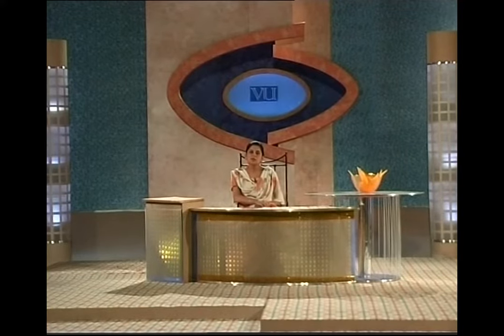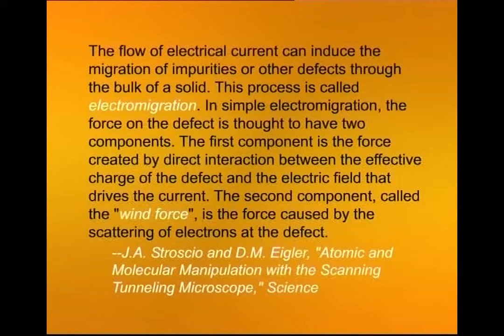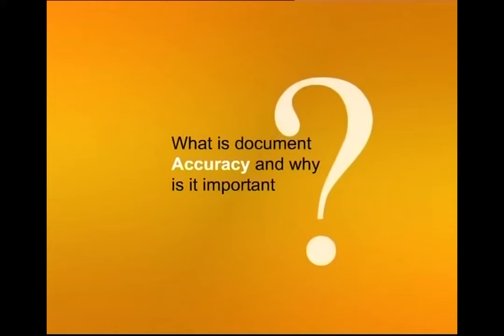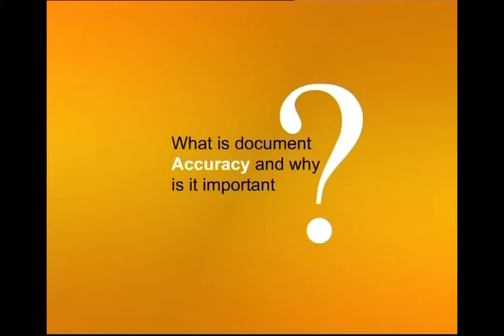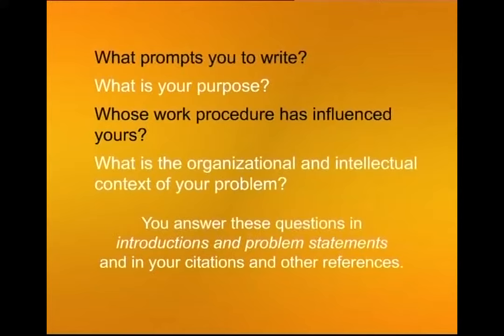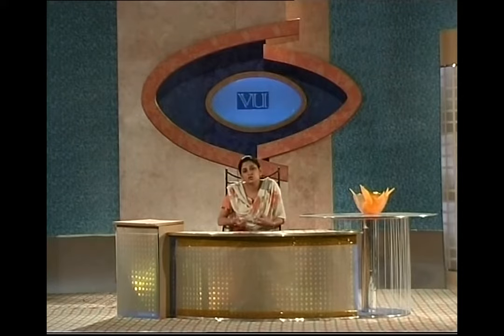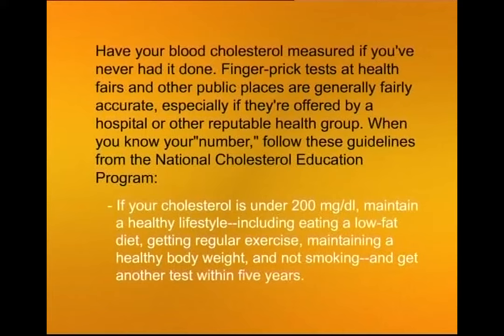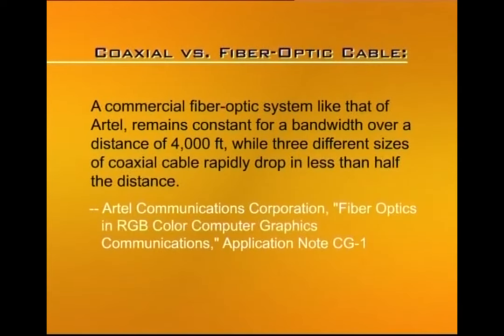Accuracy Clarity Conciseness & Coherence | Business & Technical English Writing | ENG201_Lecture07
ENG201 - Business and Technical English Writing
Lecture07: Accuracy, Clarity, Conciseness and Coherence
by Saima Asghar